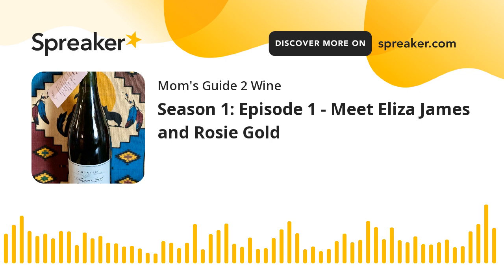Season 1: Episode 1 - Meet Eliza James and Rosie Gold (part 1 of 3)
We (Eliza and Rosie) are so happy to finally meet you. We sip some William Chris Petillant Naturel Rose (sparkling wine) while we dish about ourselves. Learn about how we met, our family, love for wine tasting parties, and just bit about our overall goal.